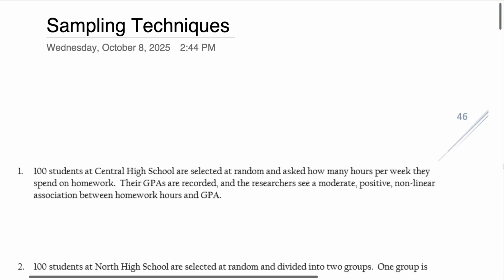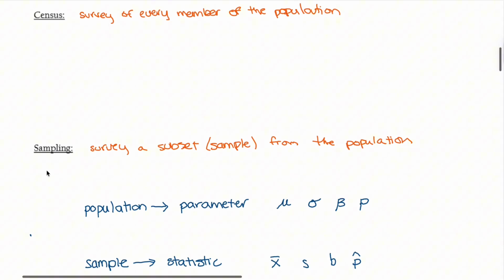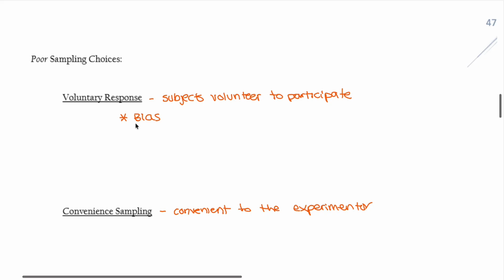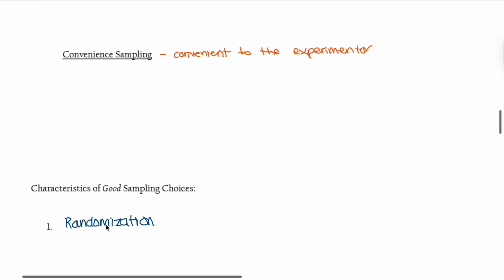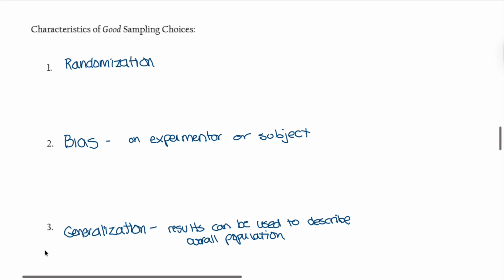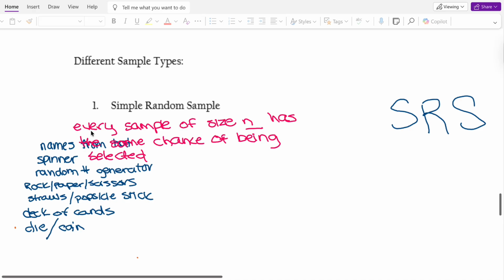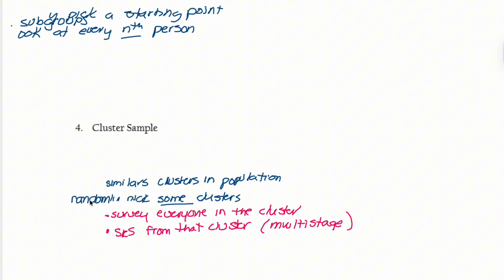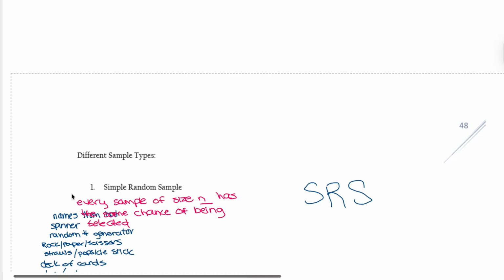U3P1: Sampling Techniques (AP Stats)